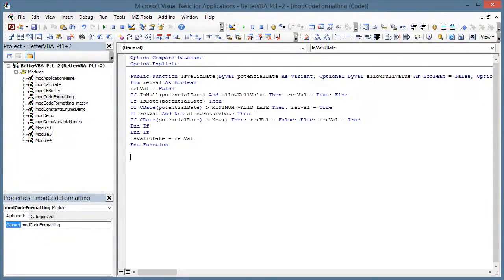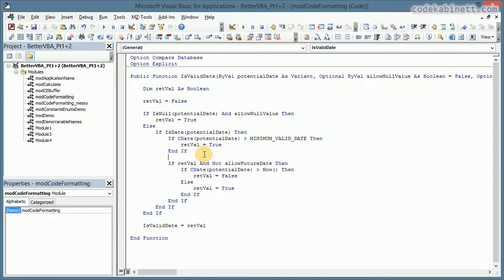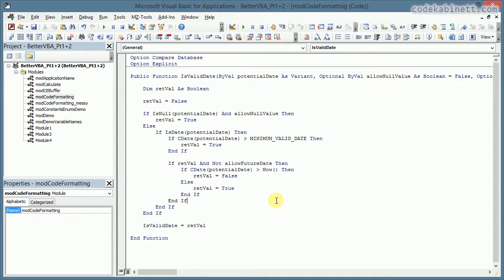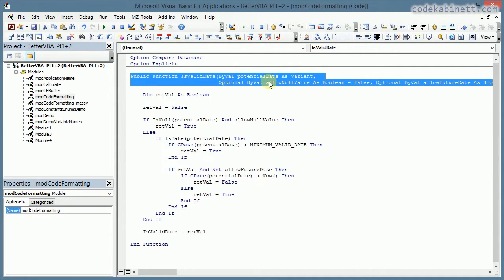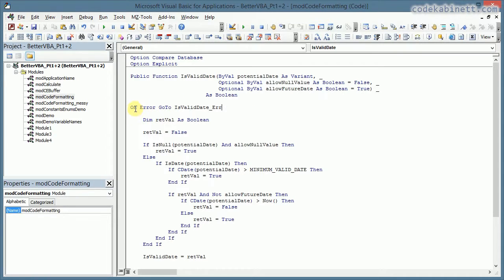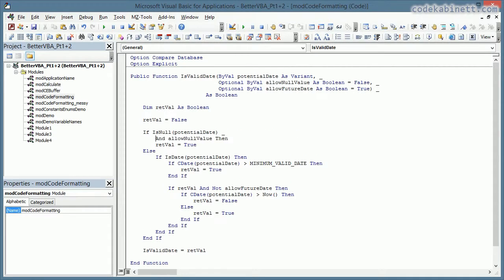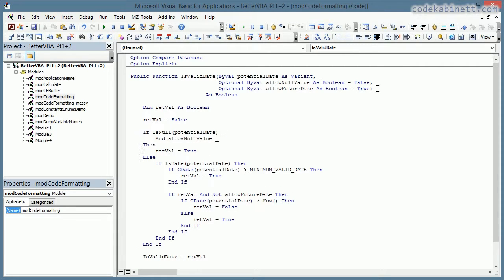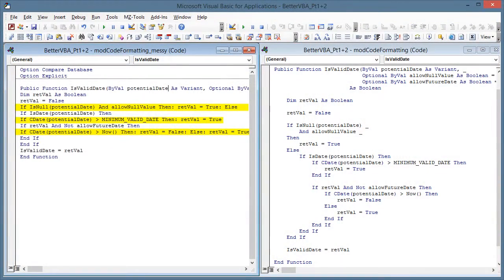Better VBA 5 - Code Formatting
A fundamental factor for the readability of source code is its formatting. I thought is to be too trivial to justify making a video about it. My daily experiences with code written by other developers, beginners and intermediates alike, indicate otherwise. So, here I show the difference in readability between poorly formatted code and well formatted code.